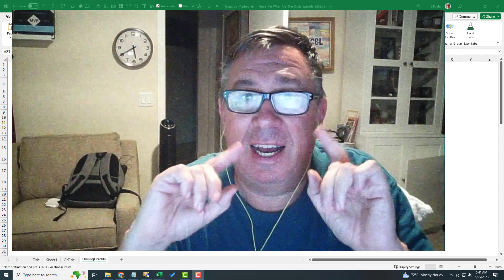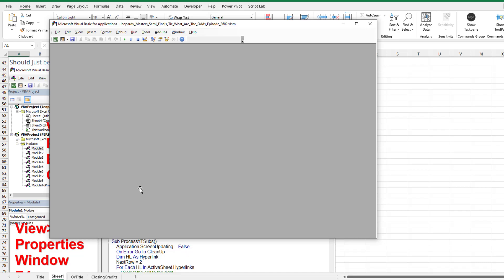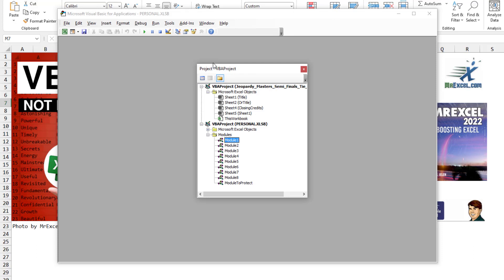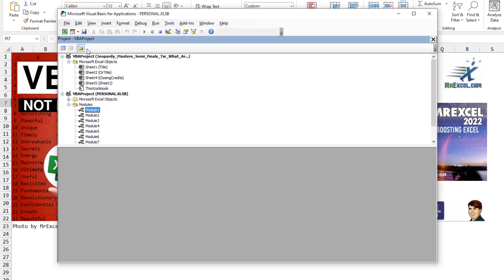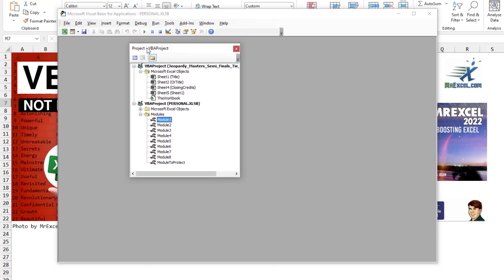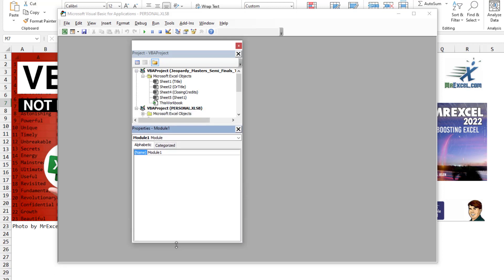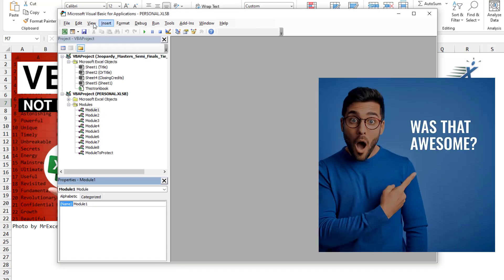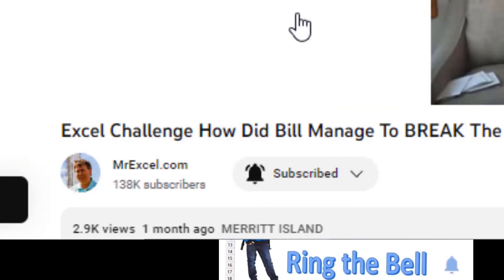Excel VBA Window is All Grey Or Panes Will Not Redock Correctly - Episode 2603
Microsoft Excel Tutorial: The VBA Editor Panes are missing or not docked correctly.

Chris writes in. His VBA Editor is completely grey. How does he get back to the classic view with the Project Explorer in the Top Left, the Properties window in the bottom left and the Code on the right?

Welcome to episode 2603 of the MrExcel netcast! In today's video, we're going to tackle a common issue that many Excel users face - the VBA window appearing all grey or the panes not docking correctly. This can be frustrating and can disrupt your workflow, but fear not, we have a solution for you.

Our viewer, Chris, wrote in with this problem and our goal is to get the classic view of the VBA window - Project Explorer on the top left, Properties window on the bottom left, and the Code window on the right. However, Chris is only seeing a grey window and we're going to fix that.

The first solution is to use the keyboard shortcut Alt+F11 to access the VBA window. From there, go to View and select Project Explorer, Properties Window, and Code. However, sometimes this doesn't work and that's where our second solution comes in.

If the panes are not docking correctly, it's possible that they have been accidentally undocked. To fix this, simply grab the title bar of the pane and drag it back to its original position. Then, when redocking, make sure to drag the pane until the mouse pointer is just outside the window, and a ghost image will appear. This ensures that the pane will dock correctly.

But what if the panes are still not docking correctly? This could be due to accidentally dropping the pane too high or too low. In this case, the best solution is to undock the Project Explorer and resize it to about two-thirds of the screen. Then, undock the Properties window and carefully dock it to the Project Explorer. Finally, resize the two docked windows to your desired size and carefully drag the whole set off to the side until you see the vertical ghosting. This should fix the issue and the Code window should now appear in the correct spot.

I hope this video was helpful in solving the issue of the grey VBA window or panes not docking correctly.

(0:00) Program Note
(0:11) Excel VBA Editor is all Grey
(0:45) VBA Panes not docking correctly
(0:55) Undocking VBA Pane
(1:08) Look for "Ghost" panel to redock
(1:28) Excel VBA Pane redocks full width
(1:46) VBA Editor no room for code pane
(1:56) Undock the Project Explorer
(2:08) Undock Properties Pane
(2:18) Dock Properties to Project Explorer
(2:30) Change Split Window in VBA
(2:44) Re-dock both windows
(3:00) View Code Pane in Excel VBA
(3:10) Clicking Like really helps the algorithm

This video answers these common search terms:
Code Window missing in VBA window
Docking VBA panes correctly
Dragging VBA panes in correct position
Fixing VBA pane docking issue
Project Explorer missing in VBA window
Properties Window not showing in VBA window
Redocking VBA panes
Resizing VBA panes
Troubleshooting VBA pane docking problem
Undocking and redocking VBA panes
VBA Editor window gray
VBA panes not docking properly